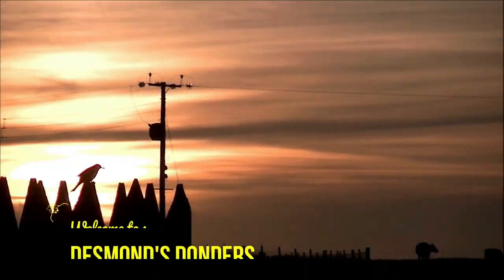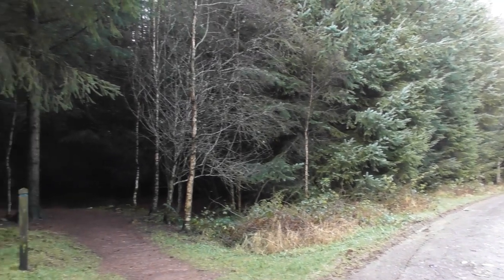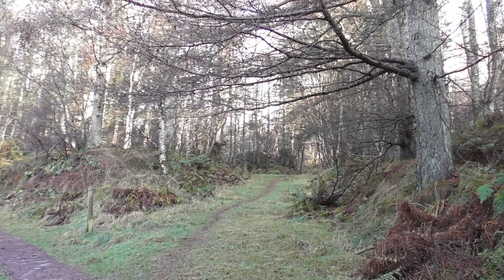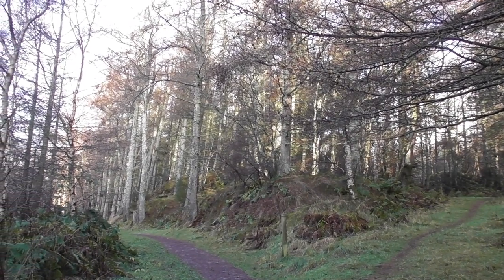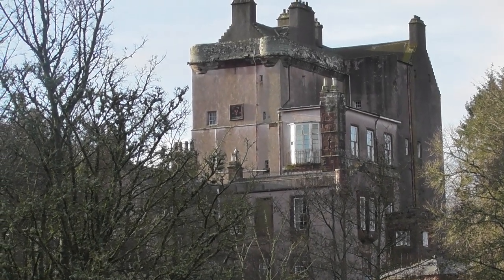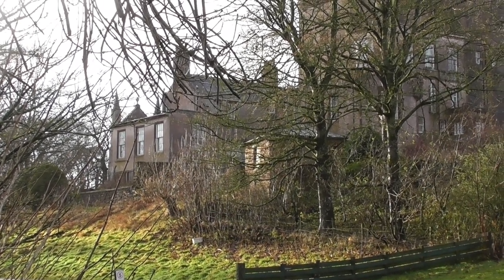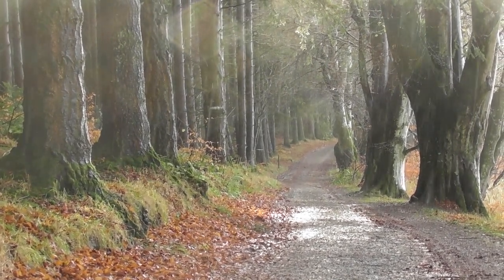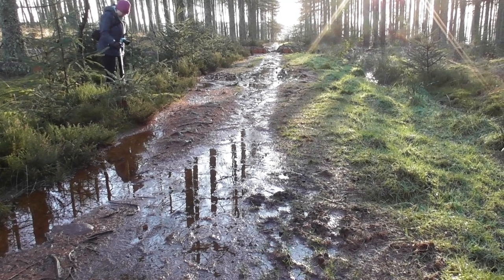DELGATIE CASTLE, DELGATY WOODS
More of a waffle than a walk, join us on our trip to Delgaty Woods and a walk to the castle.

Delgaty Wood is one of those places you can come back to every day, and notice something different each time as the seasons change. The trails are great for gentle cycling as well as walking.
Delgaty woods is a great place to go for walks and biking and family fun plus walking dogs and theirs a castle and pond for fishing. The castle is a good place for picnics.
A well-known folk song tells of a farm labourer who was hired at the market in Turriff as a hand at ‘The Barnyards of Delgaty’ – a nearby farmstead. When he got there, he found the horses he was expected to work with were in a sorry state. Still, life around Delgaty had its good side, as he sings:
When I gang tae the kirk on Sunday,
Mony’s the bonny lass I see,
Sittin by her faither’s side,
Winkin ower the pews at me.
The better park up is a small car park on the south side of the forest, from where you can join the Song Birds Trail. To get there, leave Turriff on Balmellie Street and take the left fork just after the hospital. Continue for 1½ miles (2.5 km) and the car park is on the left.

Delgatie Castle

Delgatie Castle is a castle near Turriff, in Aberdeenshire, Scotland.

A castle has stood on the site of Delgatie Castle since the year 1030 AD, although the earliest parts of the castle standing today were built between 1570 and 1579. Additional wings and a chapel were added in 1743.

The castle was stripped from the disgraced Henry de Beaumont, Earl of Buchan, after the Battle of Bannockburn in 1314 and given to Clan Hay (later to become the Earls of Erroll). Mary, Queen of Scots, was a guest at the castle in 1562 after the Battle of Corrichie.

Delgatie Castle in 2017
Like many castles, Delgatie is rumoured to be haunted. A number of reports of a ghostly red-haired figure, supposedly one Alexander Hay, were made by soldiers posted there during the Second World War. The castle's information boards, mostly written by Captain Hay who restored the house in the 1950s, recount that the ghost was first seen when a body was found bricked up in a priest hole.

Today, the castle and its gardens are owned by the Delgatie Castle Trust. The castle, grounds, and café are open to the public throughout the summer months and suites within the castle itself and a number of cottages the estate are available to rent. There is also a popular fishing site on the river passing through.

Currently we are Weekend Warriors.  We may go full time in the future but for now we continue our explorations.

There you will find more details of our park ups.